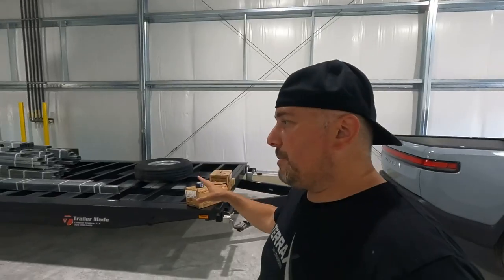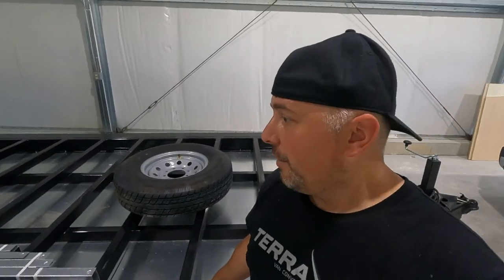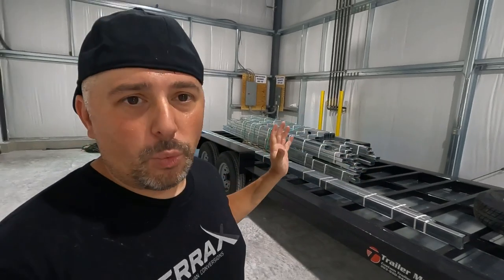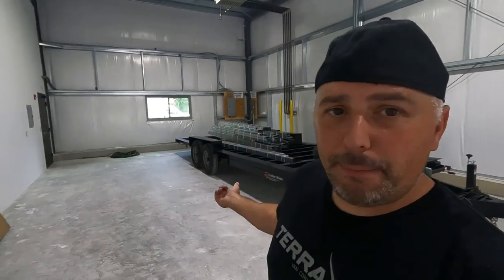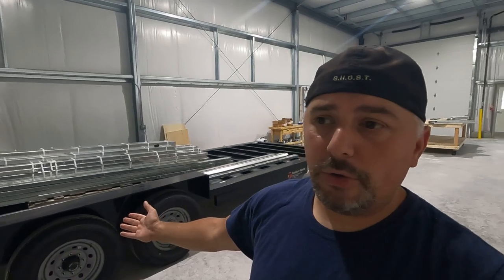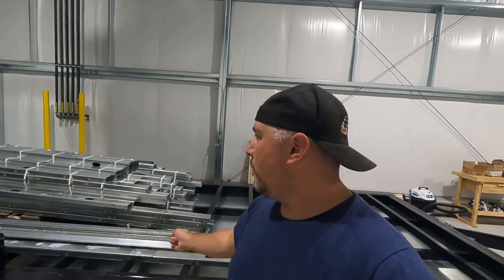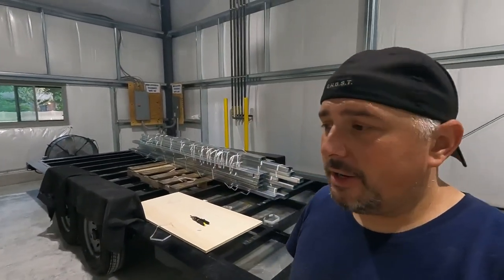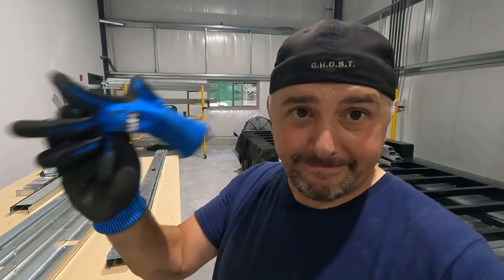NEW Shop Space for Tiny Home Build and Epoxy Woodworking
Let's GOOOOO! Moved into the shop space and things are rolling! Looking forward to this next year for this tiny home build and future land I will be buying.

Big Battery(dot)com:
Code: TOCCI10

These are products I used and some I suggest, mostly amazon links. This list is for mostly van building but I'll update for tiny home builds soon:
BEHIND THE WALLS:

7 Gallon Gray Water Tank

HARDWARE / FINISHES
4 USB Outlet
2 USB Outlet with 12v port